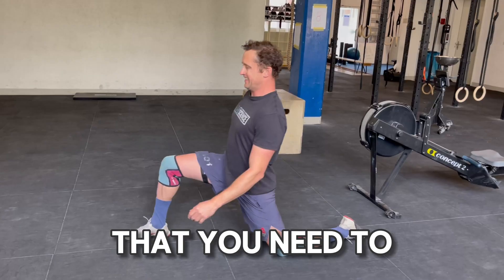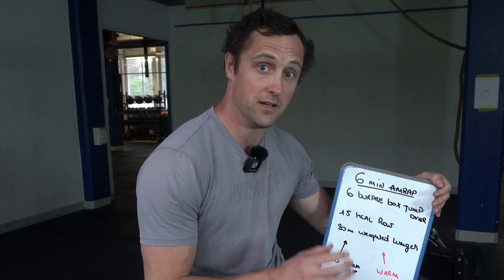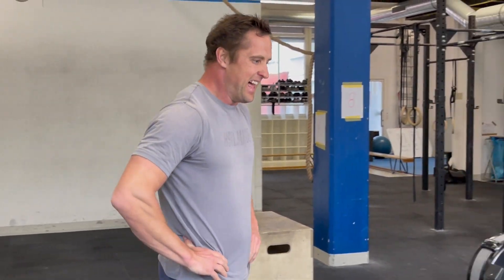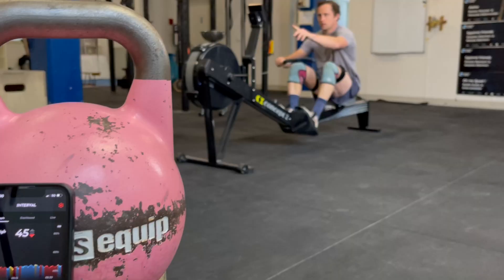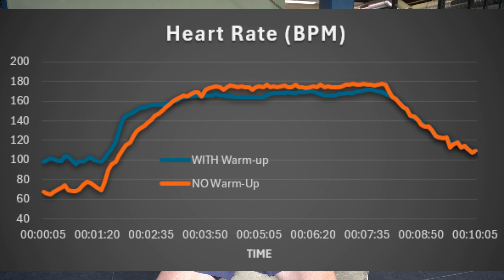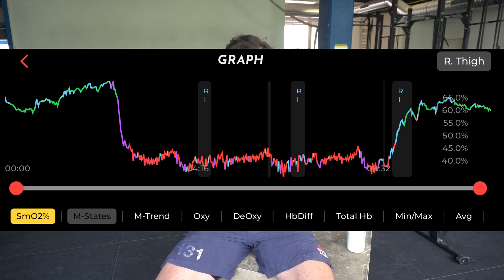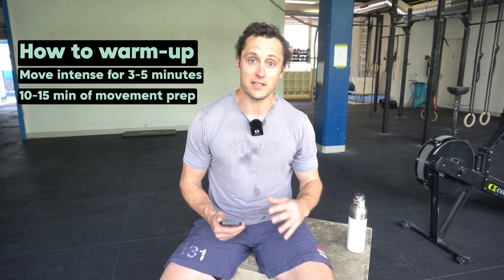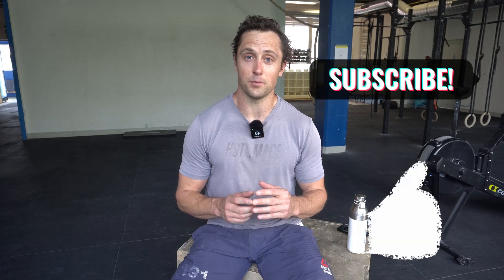Why You Should WARM UP (I did an experiment)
Finally, an evidence-based reason why you CANNOT skip the warmup…

Test yourself? 12 weeks of CrossFit® programming

Timestamps
00:00 - Intro
00:22 - The experiment (workout explained)
01:15 - The workout
03:48 - Heart rate warm up vs. no warm up
04:55 - Muscle oxygenation
06:30 - How to warm up for a high-intensity session (crossfit, hyrox, functional fitness)

Garmin HR strap